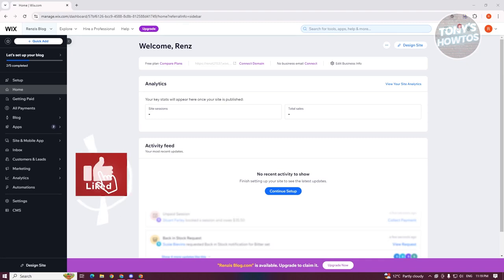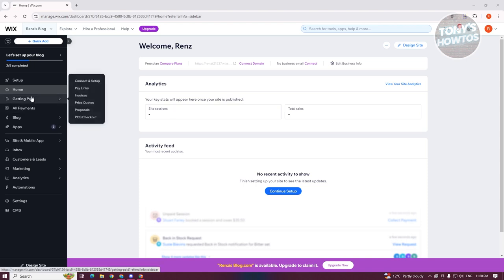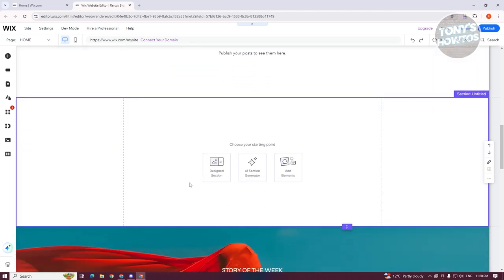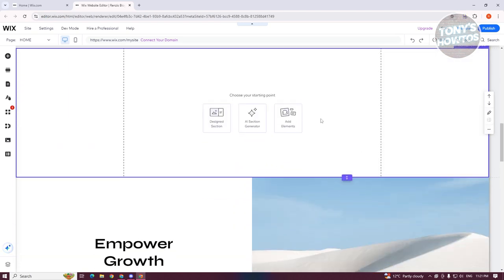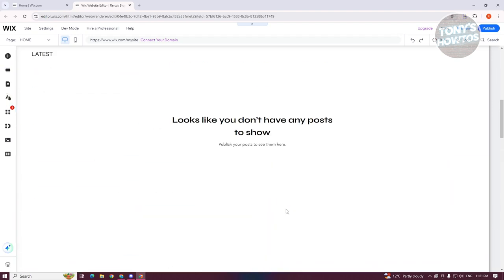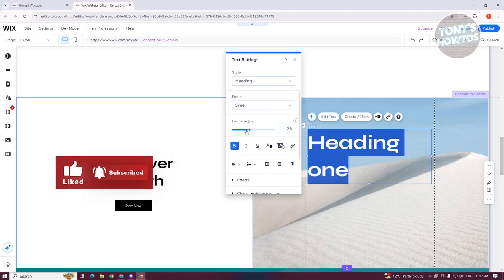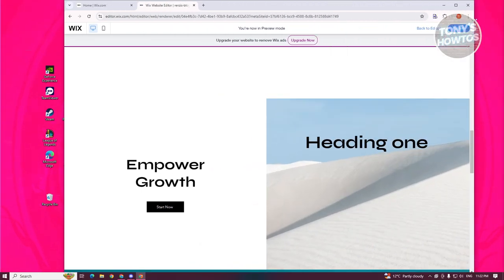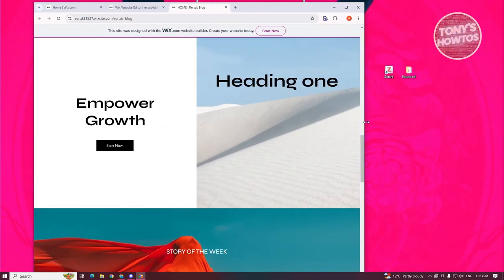How to Make Wix Website Fit All Screens (2024)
In this video, I show you How to Make Wix Website Fit All Screens in 2024. The quick and easy tutorial how to make wix responsive for all types of screens. Do you want to know step by step how to fit wix website for all screens in 2024? Yes? Great!